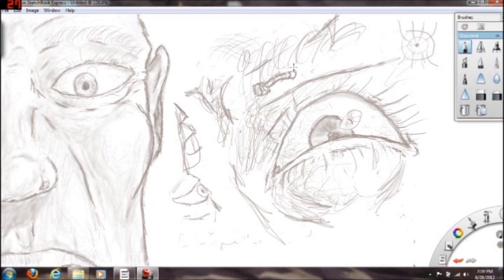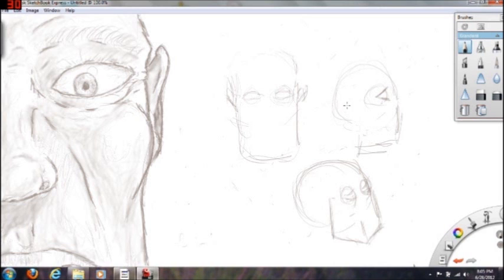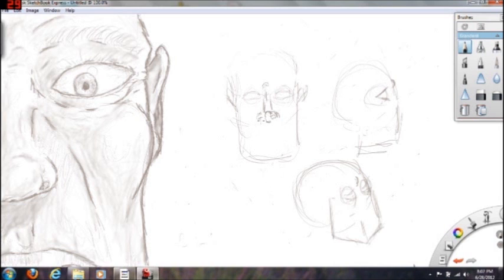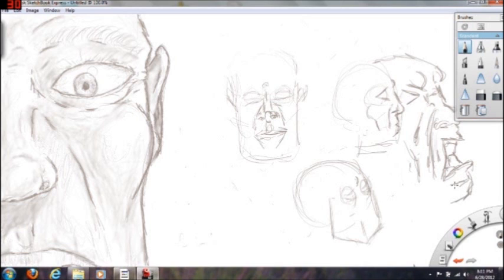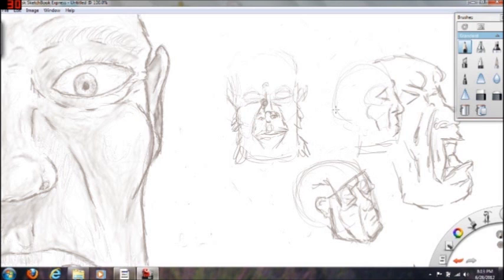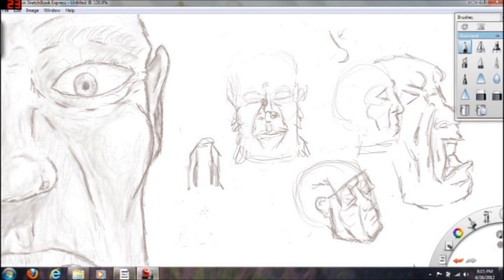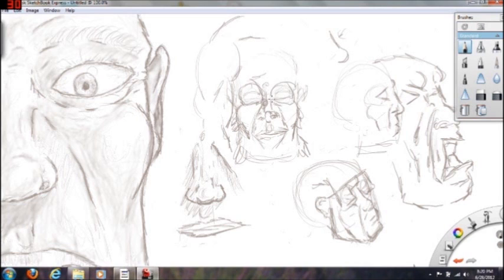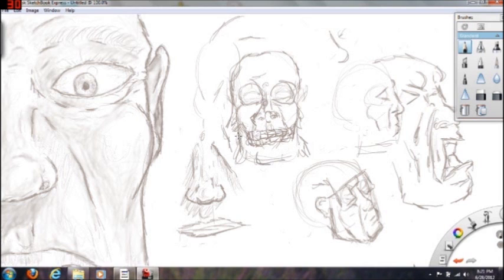Pencil Drawing Tutorial: faces part 2 Noses, philtrums, and monkey faces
As we move on through the face, I bring you to noses and the little divot under them, plus the much ignored money face.  Plus much random ramblings.  I'm so easily distracted...  oooh a kitty!  Also you can help me achieve my dream of becoming an author.  I have a great book on amazon.com just click the link.  Free sample on kindle version!

Large Print Paperback